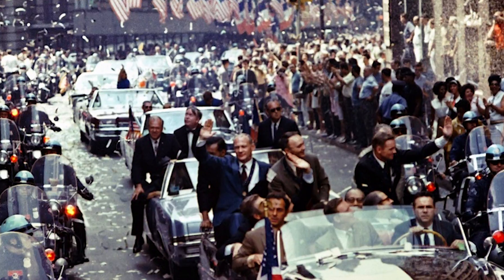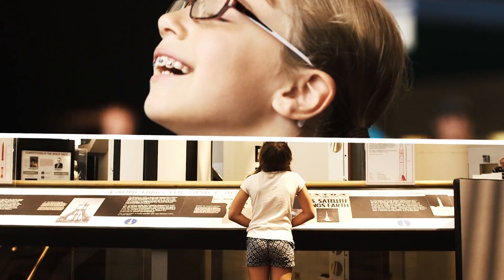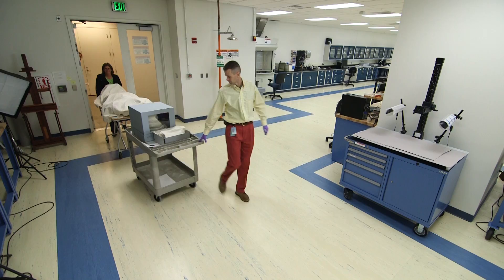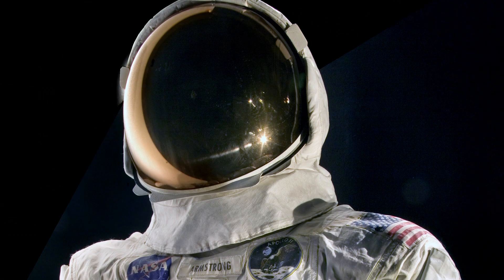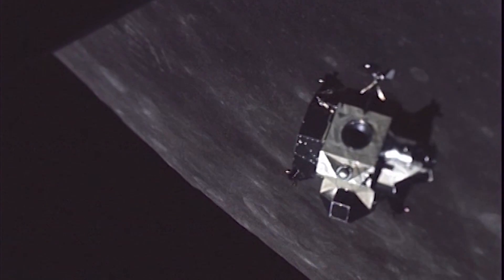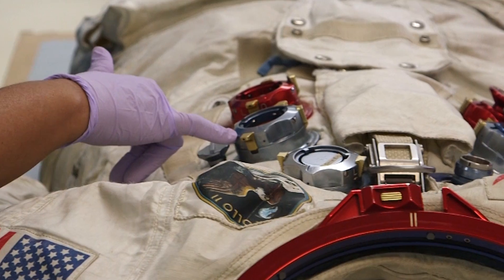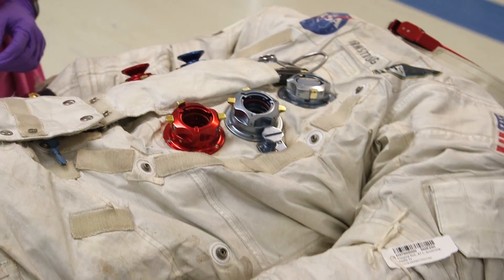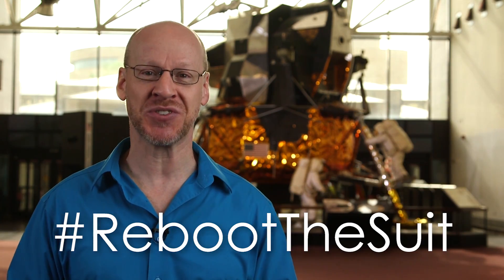Reboot the Suit: Bring Back Neil Armstrong’s Spacesuit (Long Version)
Calling all citizens of Earth. We need your help to conserve, digitize, and display Neil Armstrong’s Apollo 11 spacesuit in time for the 50th anniversary of the Apollo Moon landing. Just like the Apollo program, we will accomplish this with the help of thousands of people across the country and around the world through the Smithsonian's first-ever Kickstarter project.

This is your chance to be a part of preserving the Apollo legacy for explorers everywhere.

Learn how you can get involved:
airandspace.si.edu/rebootthesuit